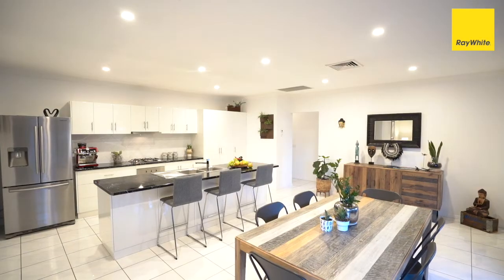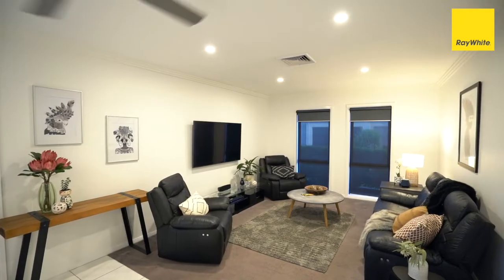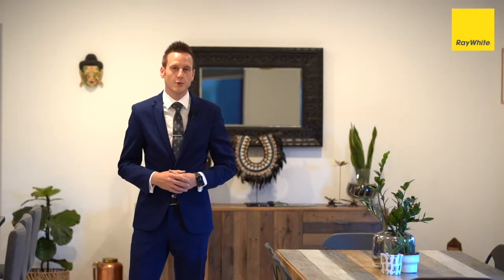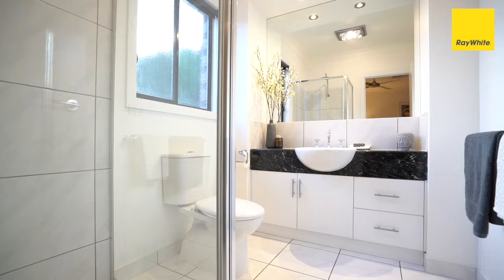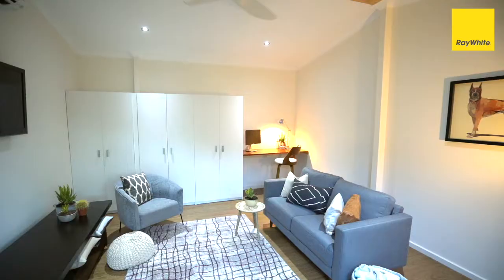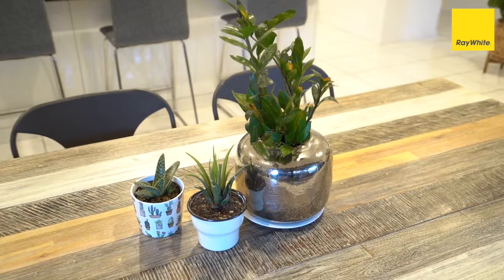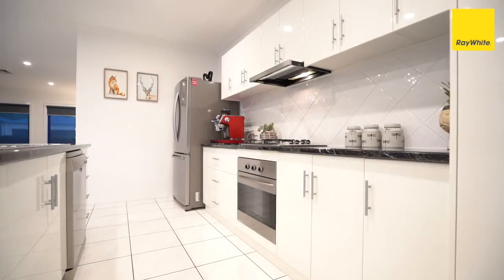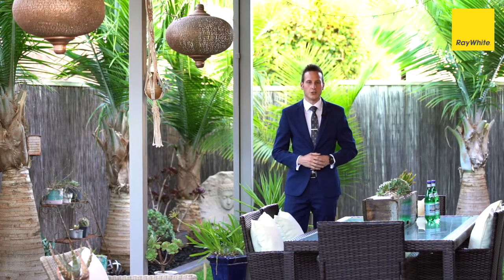1/5 JohnMonash Boulevard, Mildura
Luke Hermans 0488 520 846
Licensed Estate Agent & Auctioneer
Ray White Mildura
152A Ninth Street, Mildura VIC 3500